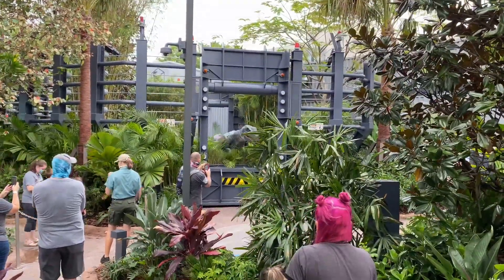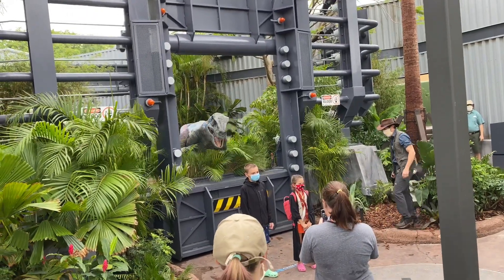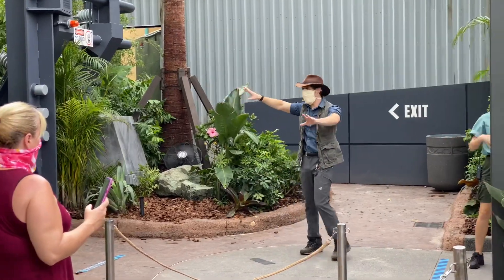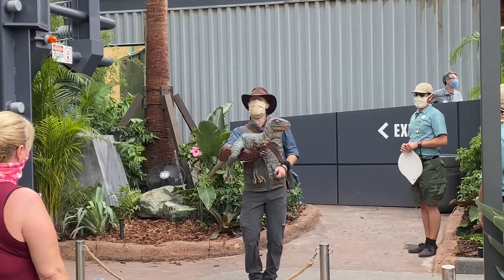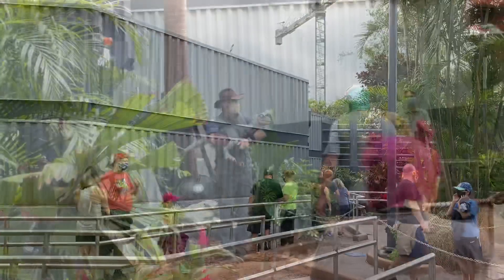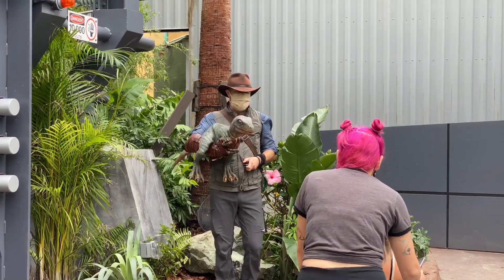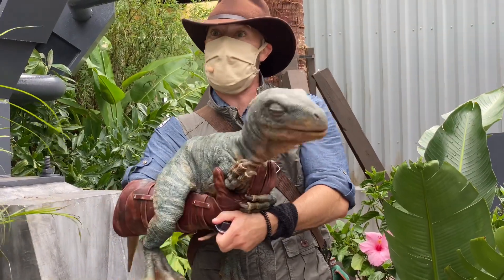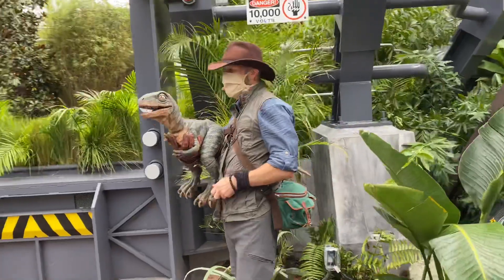NEW Raptor Encounter Opens in Jurassic Park - Universal’s Islands of Adventure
This video is produced by Universal Parks News Today.

Universal Parks News Today is a sister site of WDW News Today - the worldwide leader in Disney parks news.